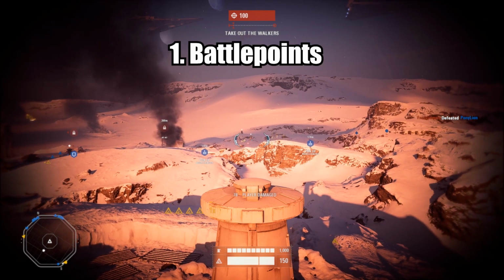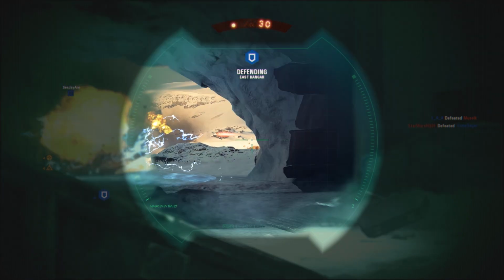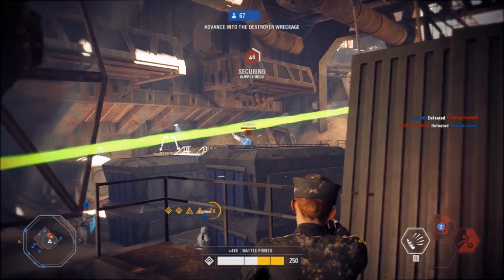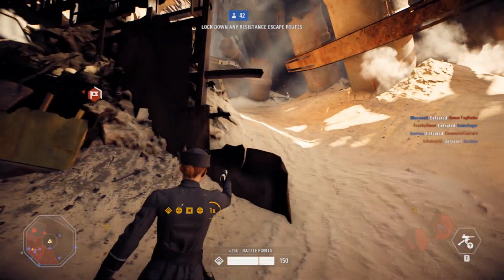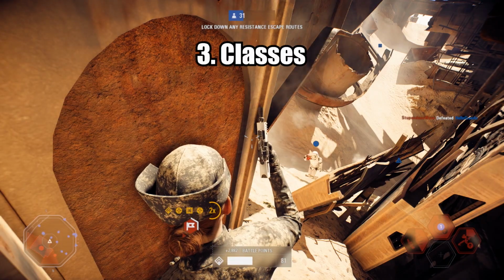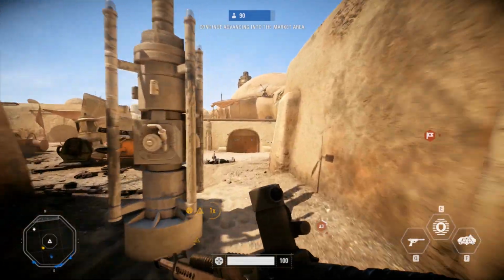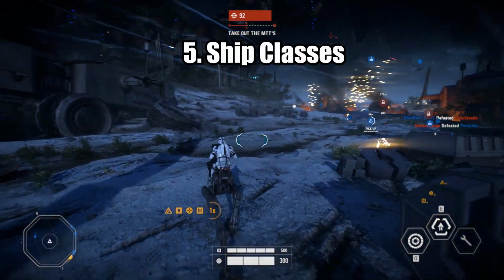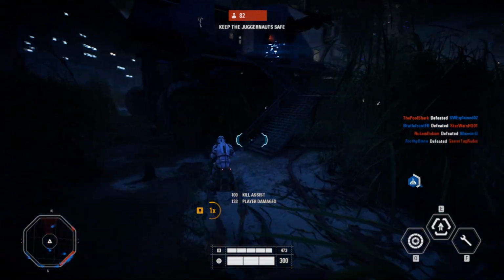Battlefront 2: 10 Best Improvements (Star Wars Battlefront II Multiplayer Gameplay)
New Battlefront 2 gameplay highlights while discussing the 10 best new improvements to Battlefront 2. Thanks to EA for flying me out to capture this content early.

StoneMountain64 is my gamertag and online name. Video games mainly featured are shooters including PlayerUnknown's Battlegrounds, Battlefield 1, Rainbow 6 Siege, Overwatch, For Honor, now including a variety of other games as well.